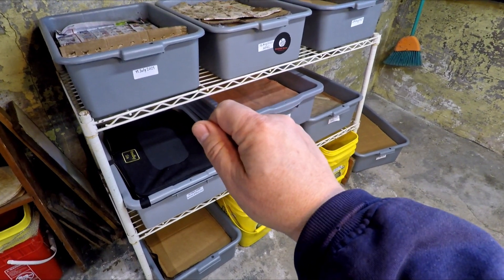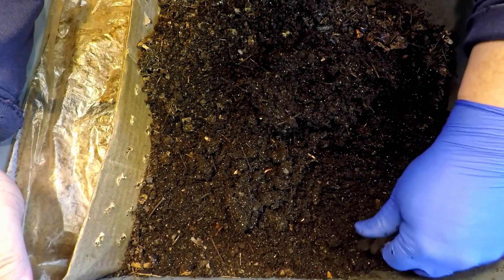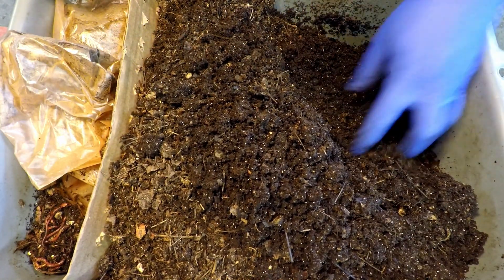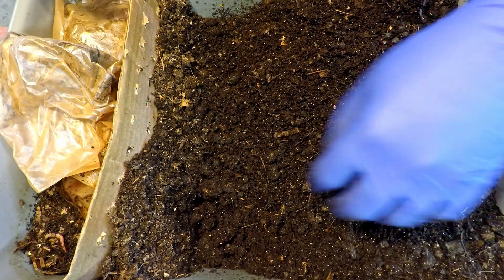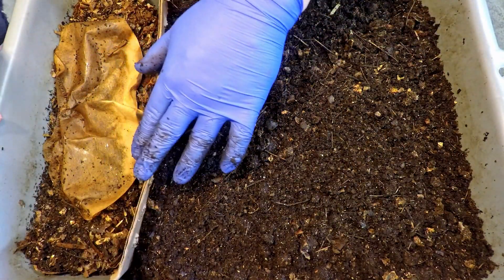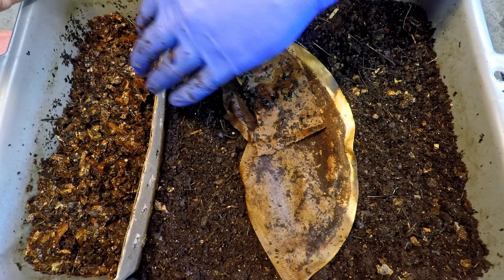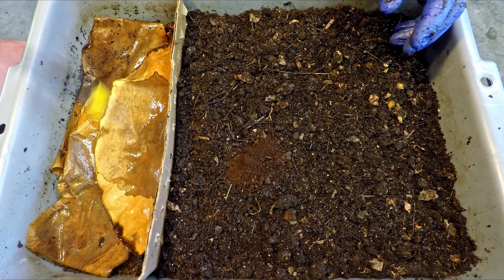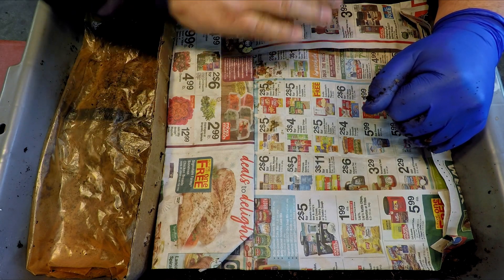Horizontal migration day-36 in red wiggler worm bin - vermicompost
It's surprising to see just how many additional worms have continued to exit the finished compost & make their way into the horizontal migration feeding zone over the last 12 days. Since the castings still have some worms remaining in them, the feeding zone is fed again & the process is left to continue

DIATOMACEOUS EARTH:
5 lb bag food grade with duster
4 lb bag

NEEM CAKE
5 lb

NEEM OIL
16 oz
32 oz
128 oz

SEE-THROUGH COMPOST CONTAINERS:
3 chamber acrylic; includes 3 thermometers

00:00  |  Intro
01:17  |  Aeration of castings & eviction of worms
10:36  |  Check on feeding zone & gathered worms
12:53  |  Addition of water & food to feeding zone
16:15  |  Cover up & put away